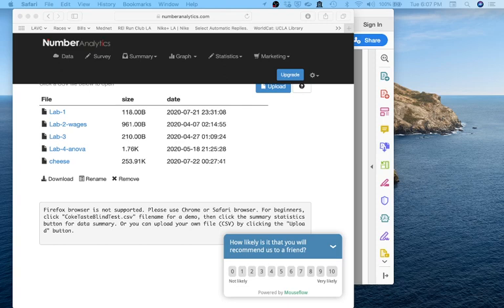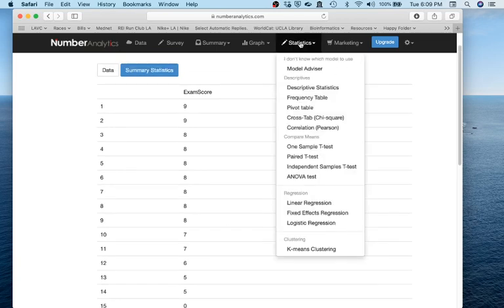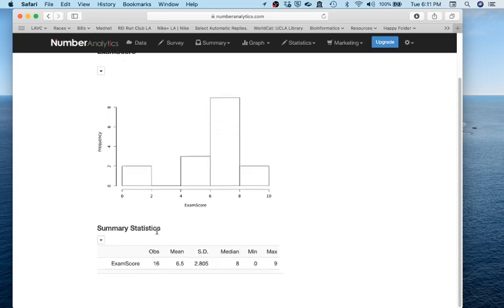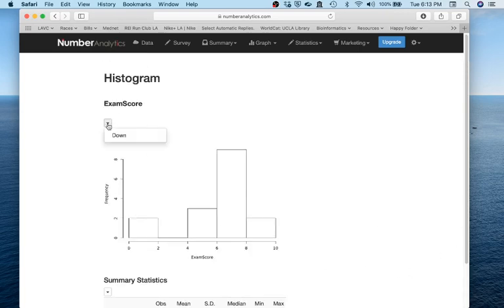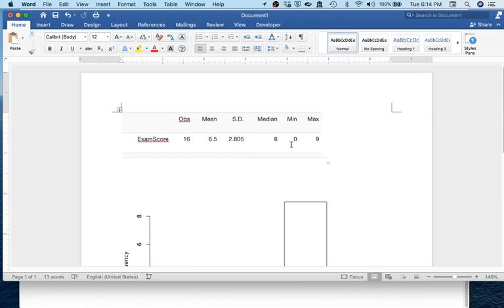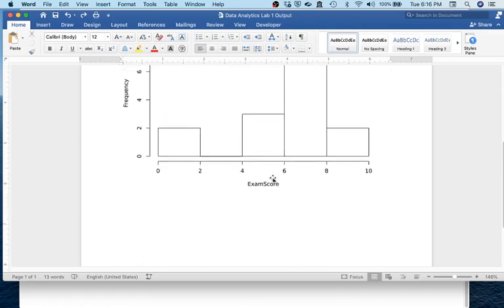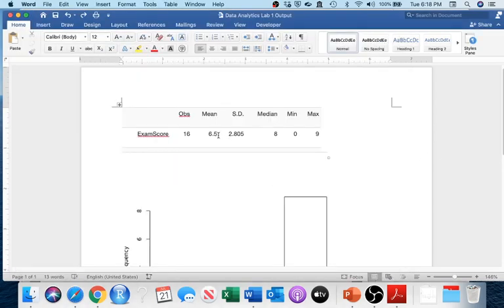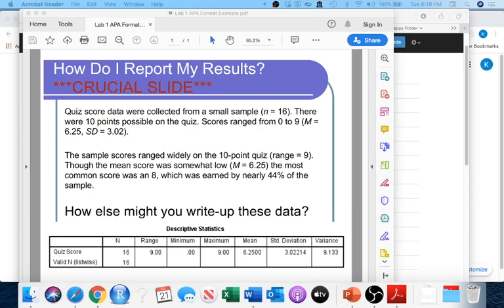Lab 1 Number Analytics